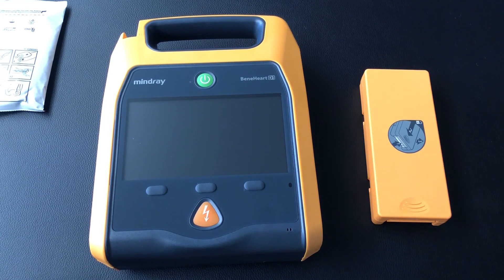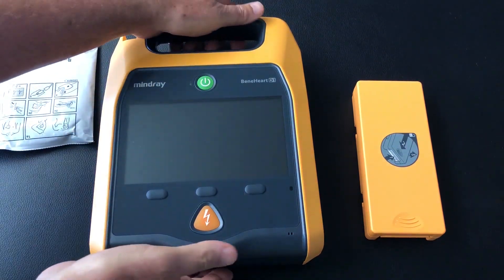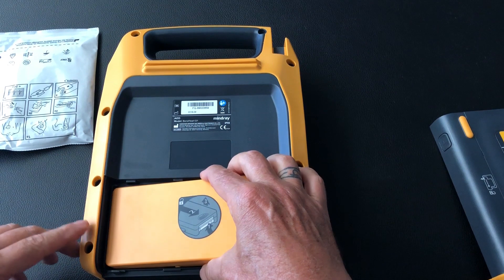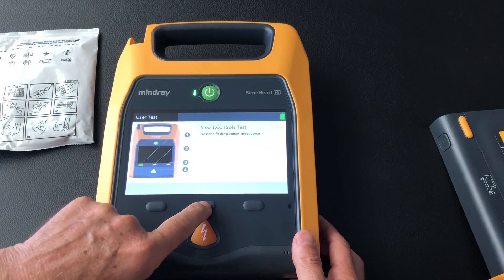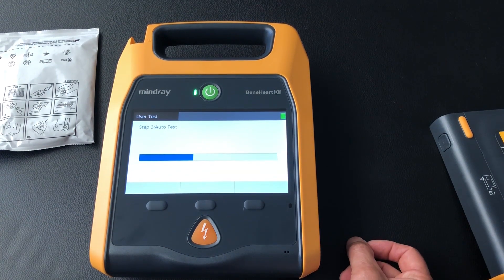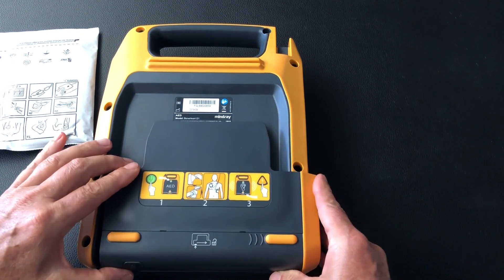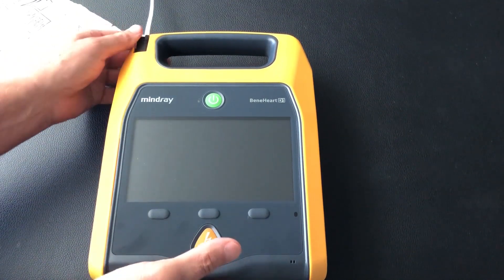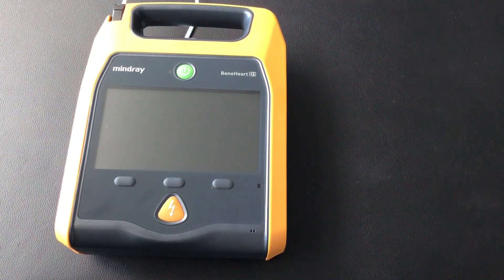HeartSafe: Setting up the Mindray D1 Public Defibrillator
A Quick Tutorial on How to Set Up the Mindray D1 Public Defibrillator